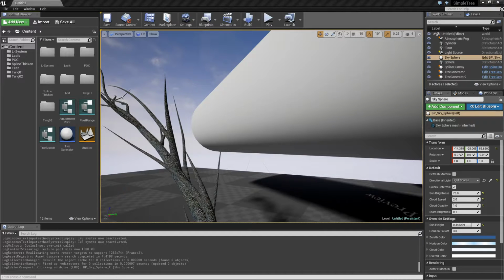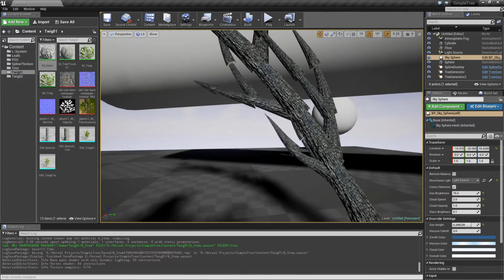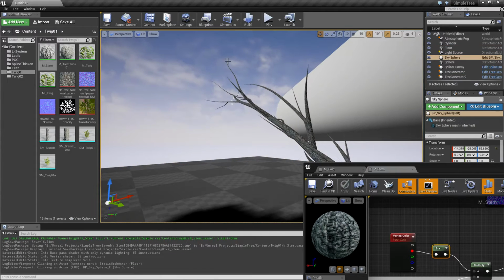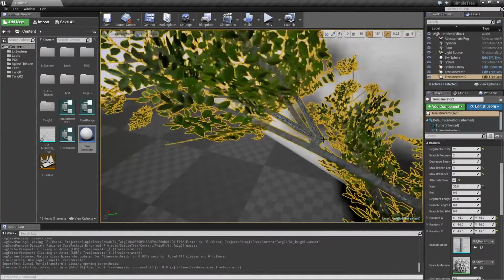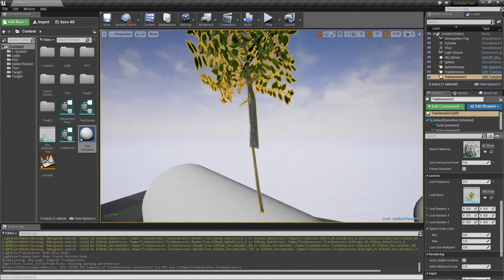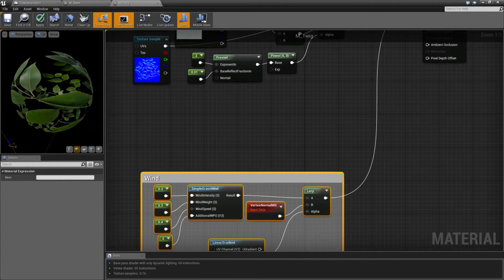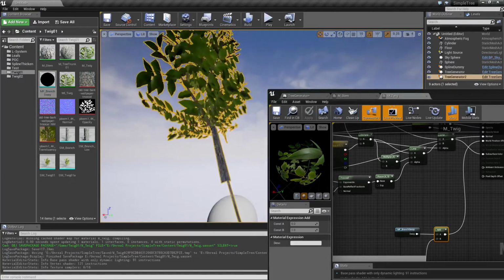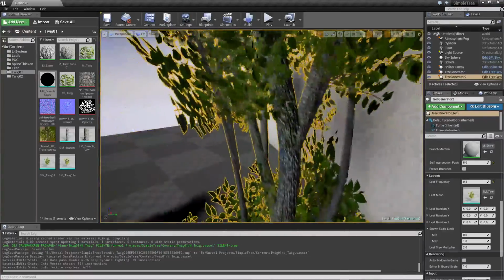Part19 - Preparations to make branch sway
In this video i do the preparations to make a nice branch sway and also talk about some of the problems and solutions we can choose from.